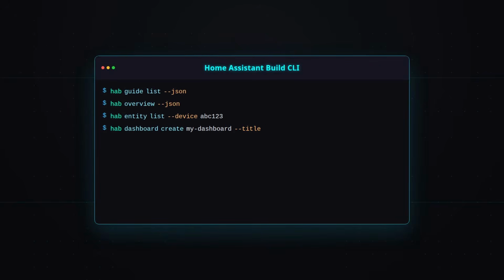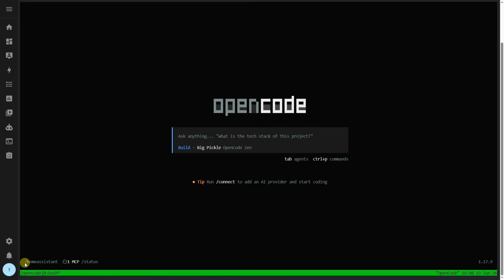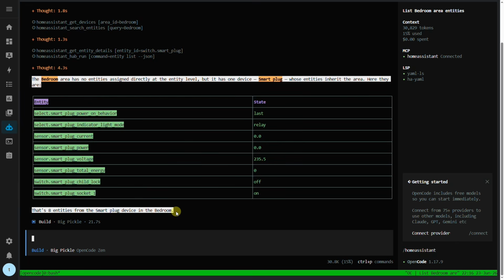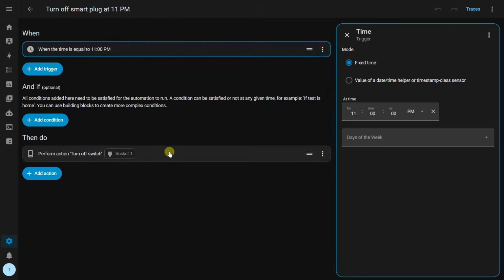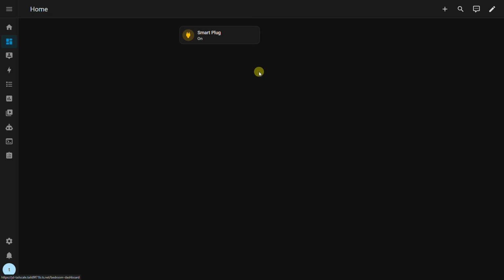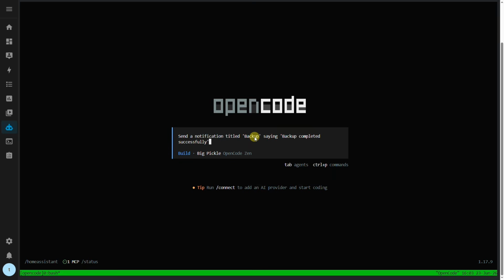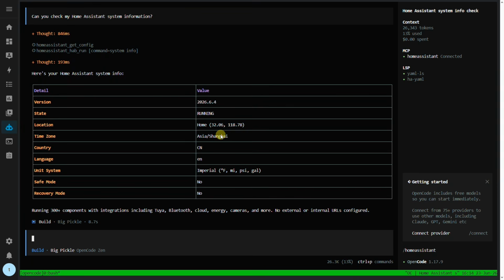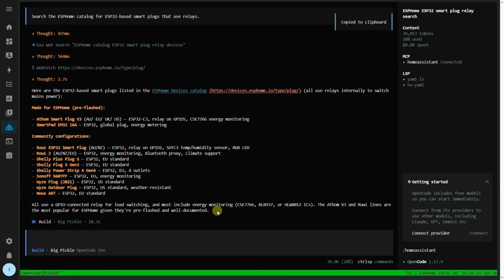How to Automate Home Assistant with OpenCode: 'hab' Command Line Interface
💡 About This Video:
In this video, we’re exploring the Home Assistant Build CLI (hab), a command line interface built by the creator of Home Assistant, Paulus Schoutsen, which is now fully integrated with OpenCode.
While anyone can use this CLI directly, it was designed from the ground up for LLMs and AI agents. By leveraging the OpenCode repository and its built-in Home Assistant MCP integration, your AI agent can talk directly to your system. We’ll show you how this setup can help automate smart home management—from writing automations and designing dashboards to executing complete system maintenance.
If you are looking to set up Home Assistant OpenCode to make your smart home AI-ready, this step-by-step guide covers everything you need to get started.

👇 GUIDES
📖 Written Guide for this video:

👇 Chapters:
00:00 Intro
00:28 Install
01:07 Overview
01:28 1. Device Management
01:58 2. Automation
03:00 3. Dashboard Management
03:58 4. Helpers
04:38 5. Schedules & Alerts
05:21 6. Operations & Maintenance
06:02 7. ESPHome
06:53 Outro

🏠 RECOMMENDED SMART HOME & HA GEAR